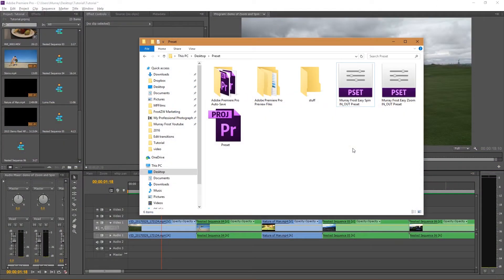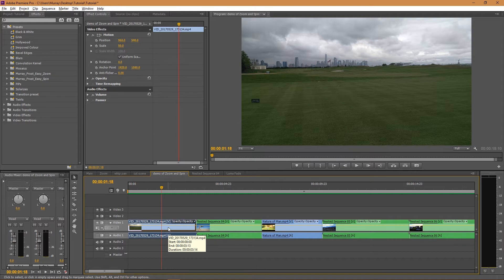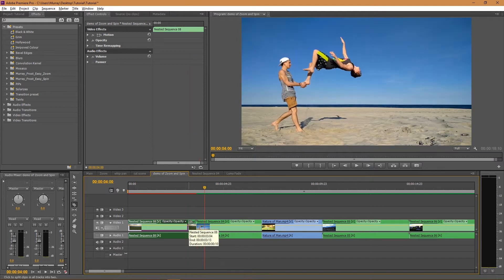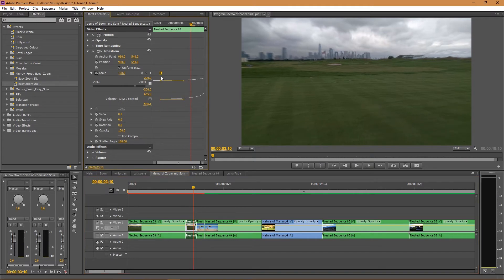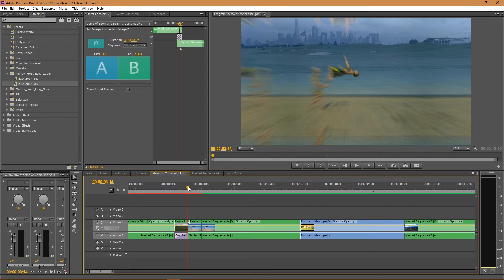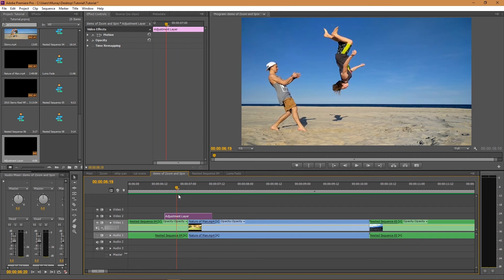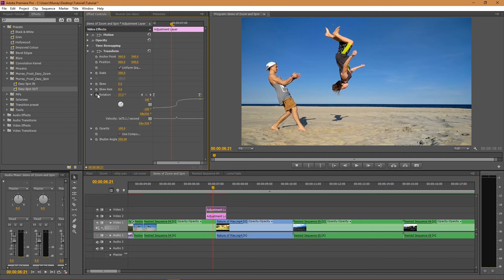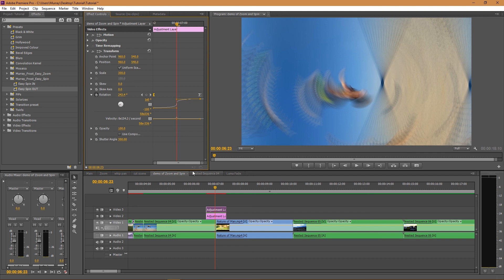🎬Preset Tutorial | How to Install/Use Presets In Premiere Pro!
🎬🎥 How to install presets in Premiere Pro! Learn some cool transition tricks!

                                               𝙊𝙍

Music created with Filmstro Pro!

Become a professional filmmaker, photographer or entrepreneur!

Rent Filmmaking and Photography gear at Lens Pro To Go and use the coupon